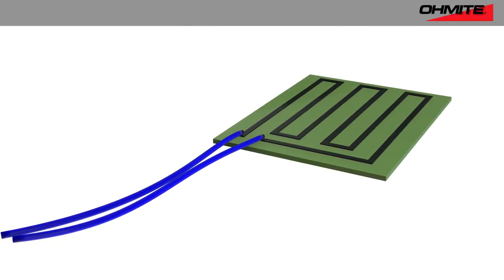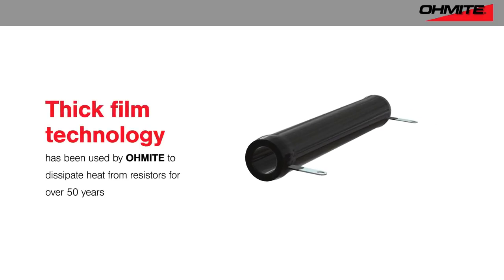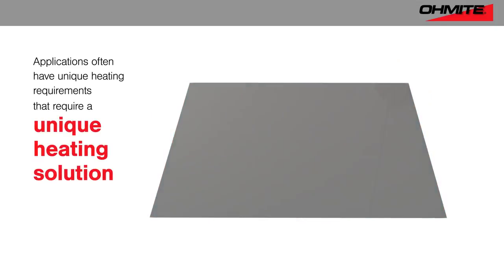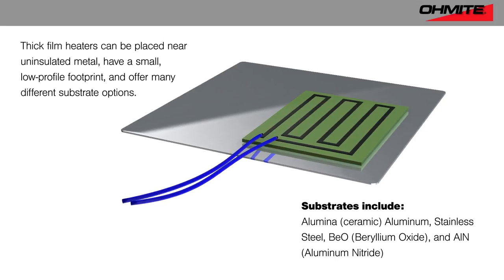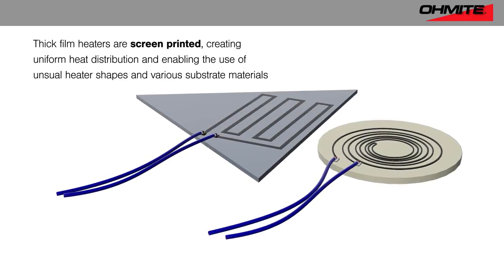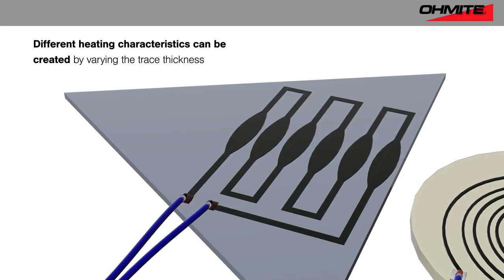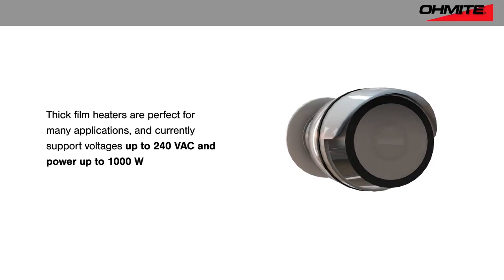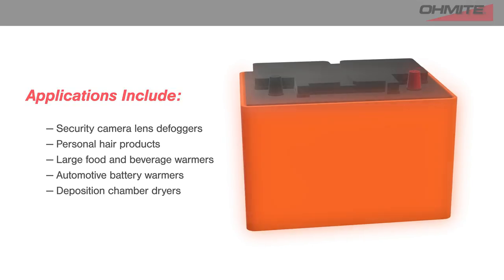Thick film heater capabilities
Ohmite is applying it's 90 years of resistor knowledge to produce heaters that can be customized to customer specifications.Thick film can be applied to multiple substrates in multiple patterns to develop a heater.